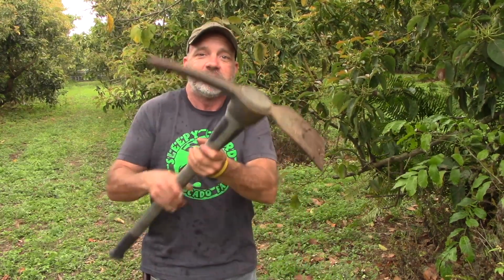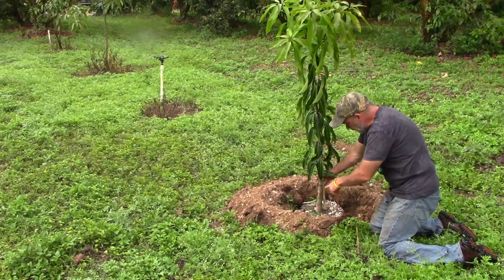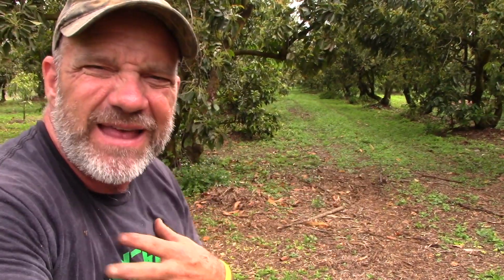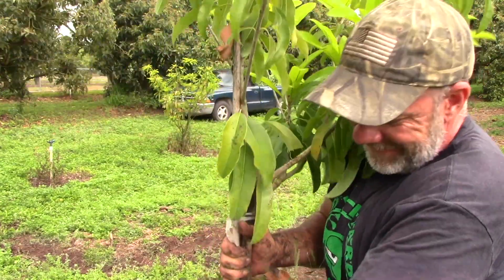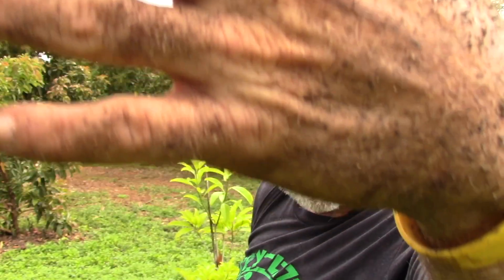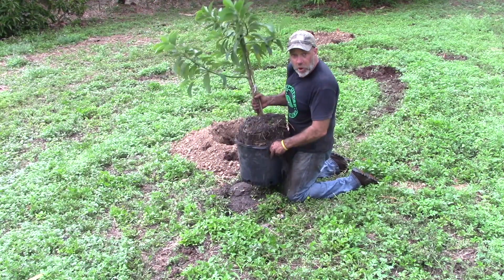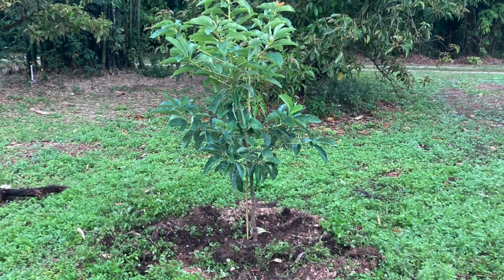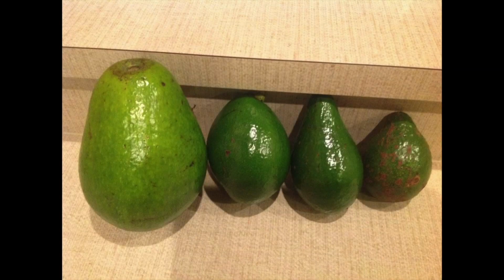Planting New Avocado Varieties in Our Grove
Today we planted 3 varieties of avocado: Simmonds, Donnie, and Hialeah Red.  We also planted 2 Sapodilla: Molix and Morena and we got a Lemon Merengue mango tree in the ground as well.  Best part was we beat the rain storm.  Worst part had to be the fire ant attack.

Get a 10lb box of the avocados you saw in this video